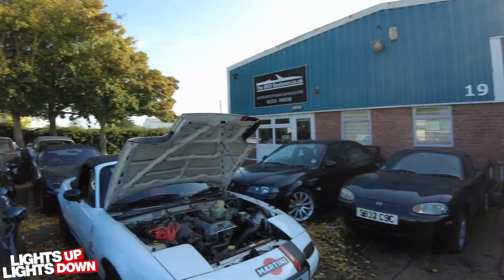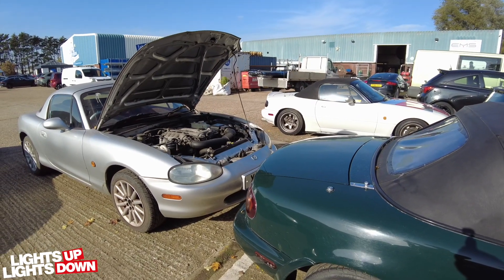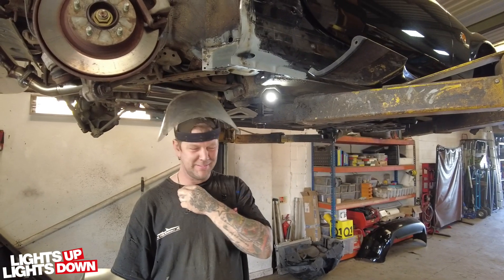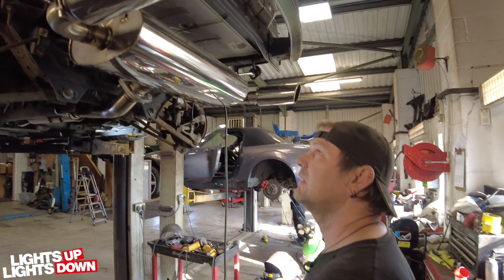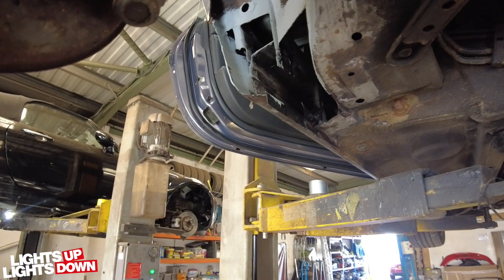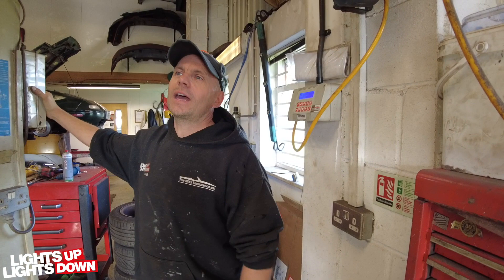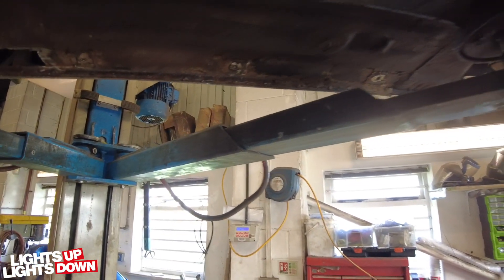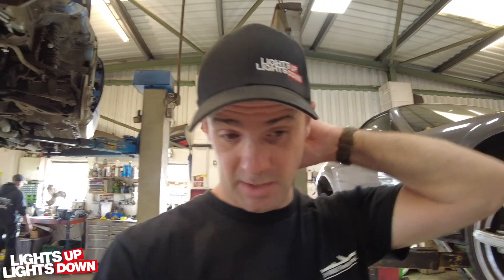Welding repairs on NC MX5 - walk N talk 16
Lots of welding repairs on Mk3 MX5's in this episode.

if you have an MX5 that needs anything from servicing to a full restoration

for an insurance quote on your MX5